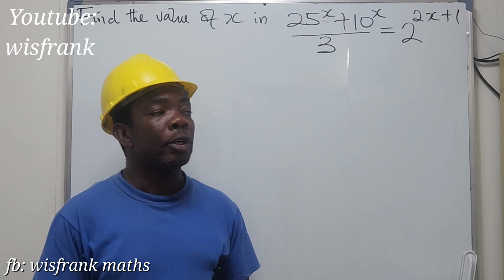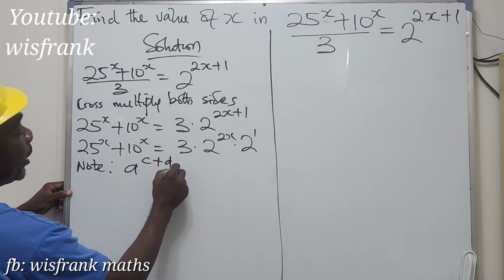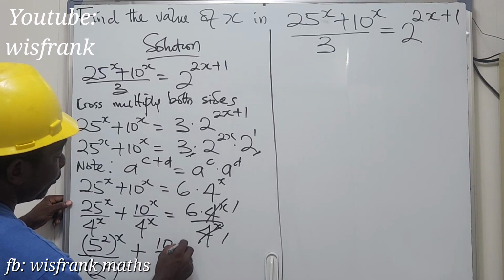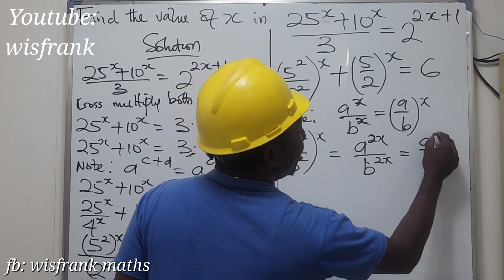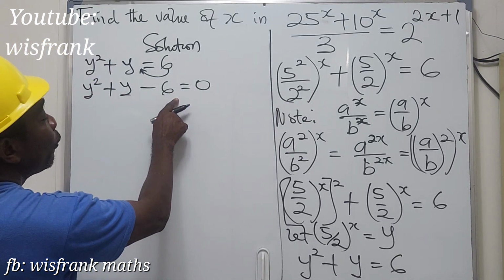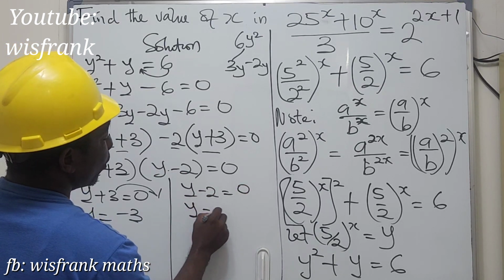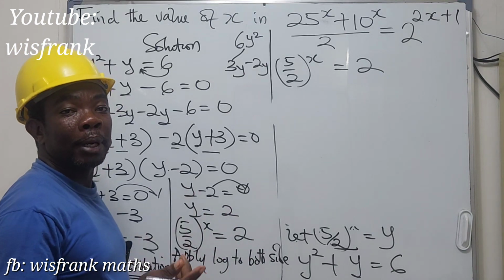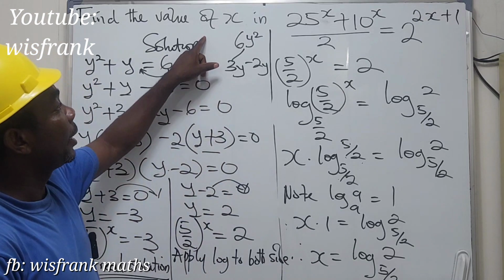A Nice Olympiad Exponential Equation